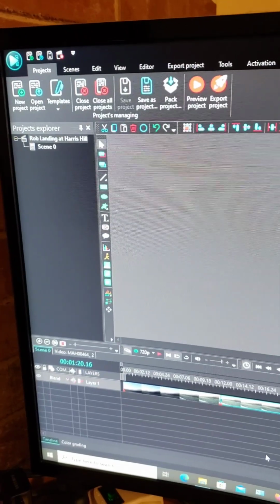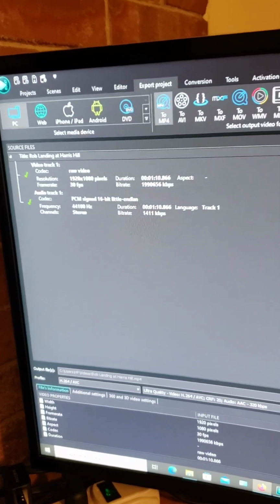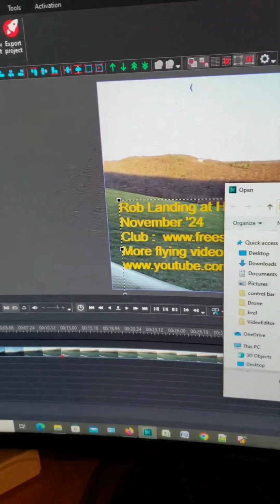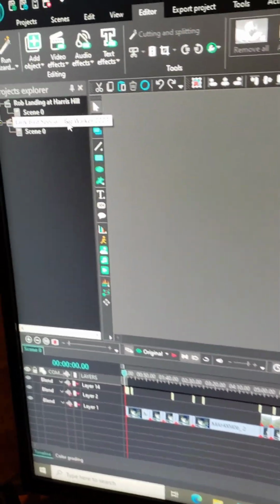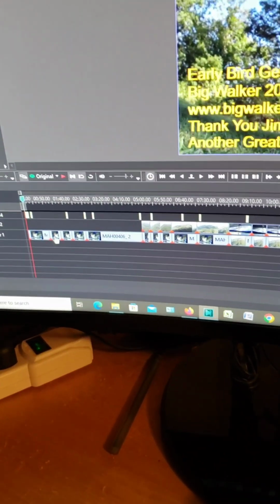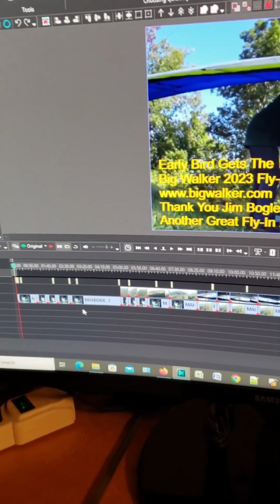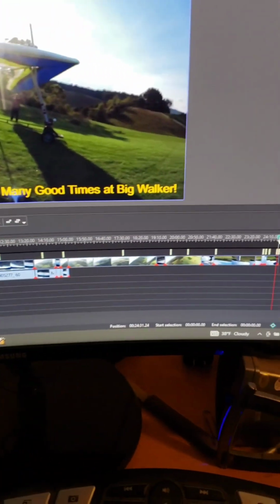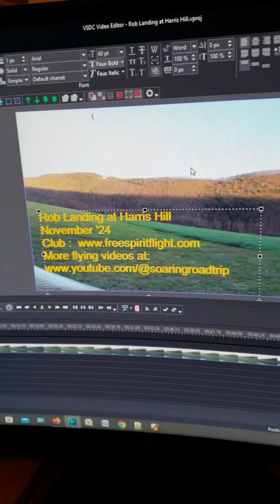Part 2 of 3 - Using VSDC video editor to make a simple YouTube video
Part 2 of 3 - A demo of making a simple YouTube video with VSDC Free Video Editor.
Have fun!  Don't be afraid to test drive it.  To find the program for installing on your computer, simply Google search for VSDC, the name of the company is Video Software Development Company.  Another pilot told me to give it a try and I found it works pretty well...even the free version!  This video shows one more helpful trick to make your life easier!  Then it shows you how to upload the video to YouTube.  Hope you enjoy!